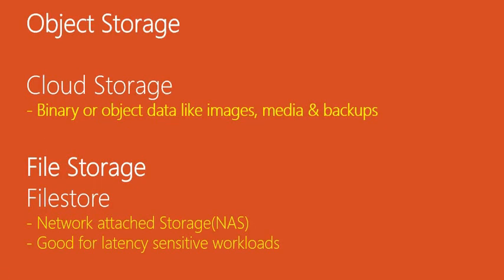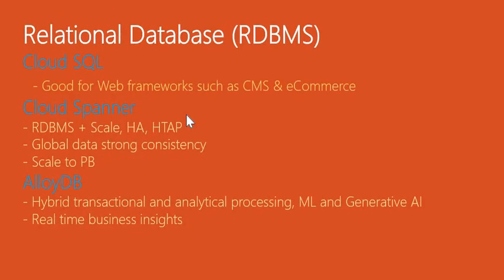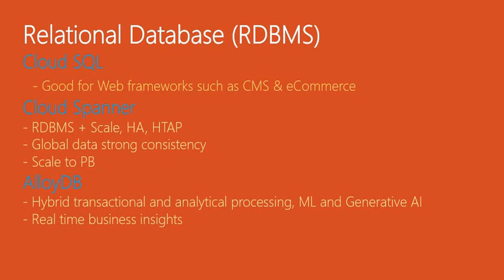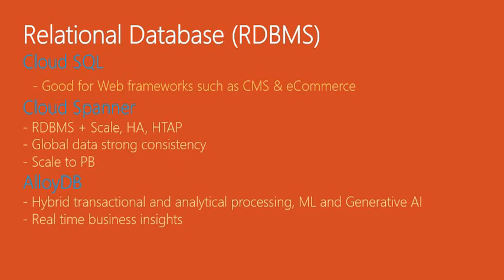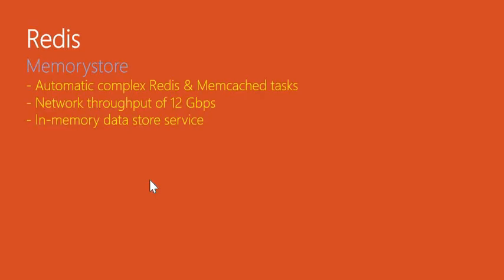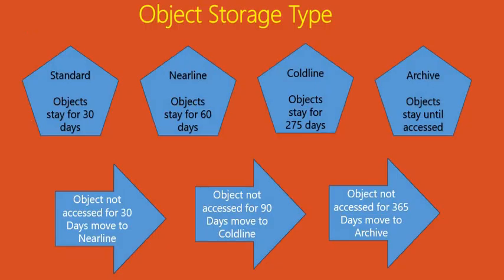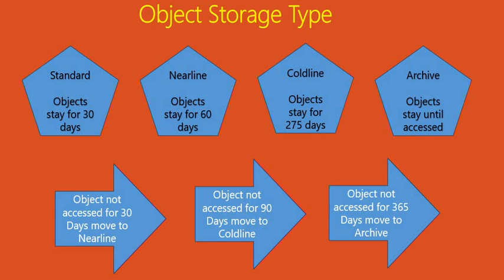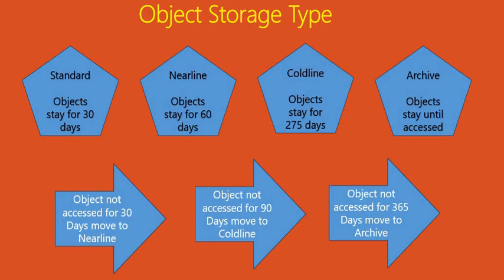GCP Storage Type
This video gives an overview of Storage types & different types of Databases in GCP